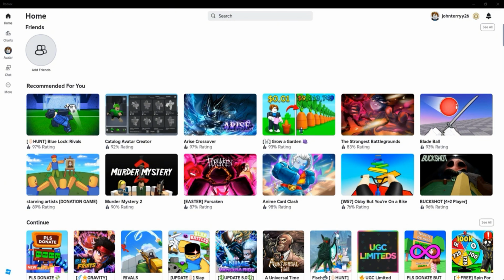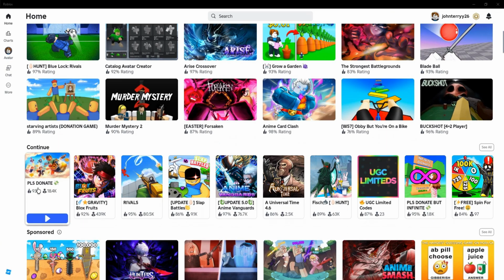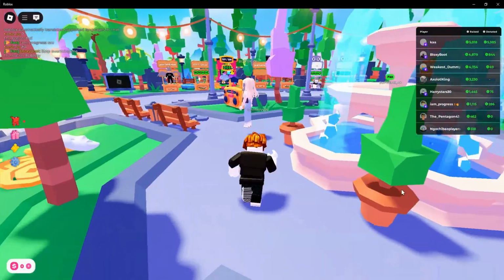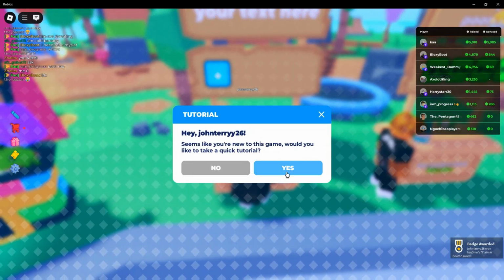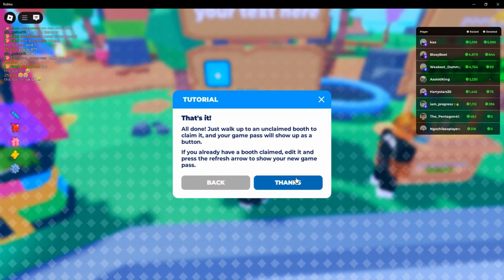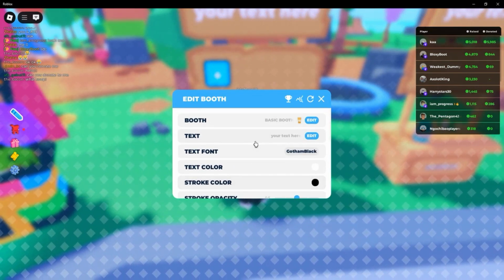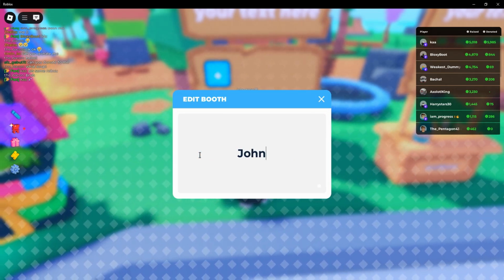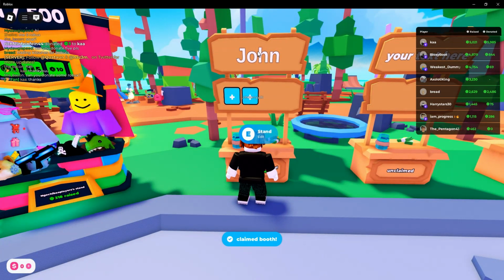How To Make A Stand In Pls Donate (Full Guide)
In this full guide, learn how to make a stand in Pls Donate on Roblox, customize it, and start earning donations fast! Perfect for beginners who want to maximize their Robux in 2025.

Works on PC, Mobile, and Xbox with the latest Roblox updates.